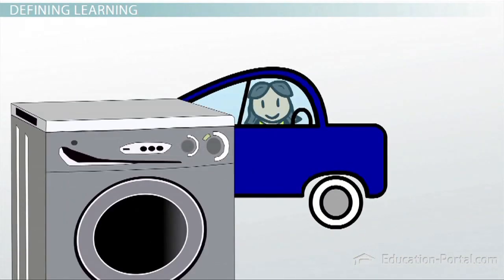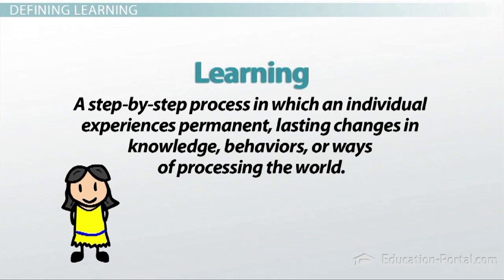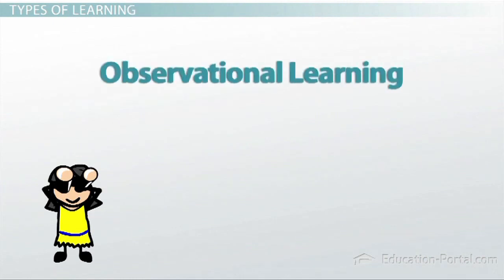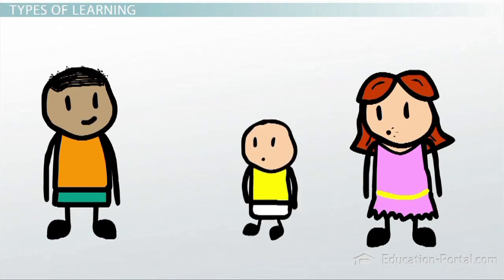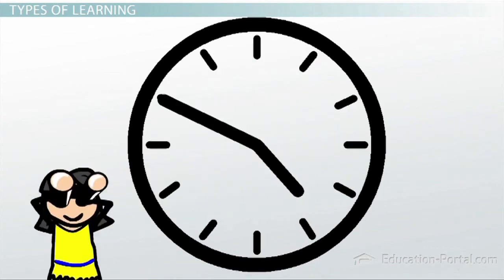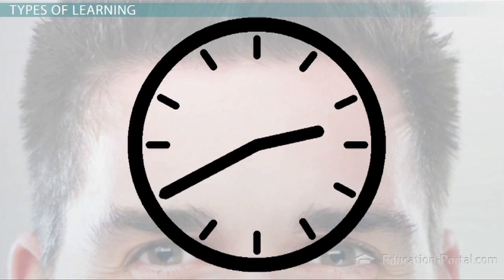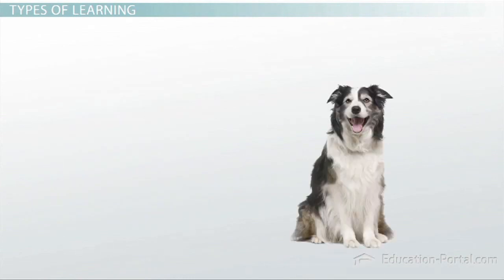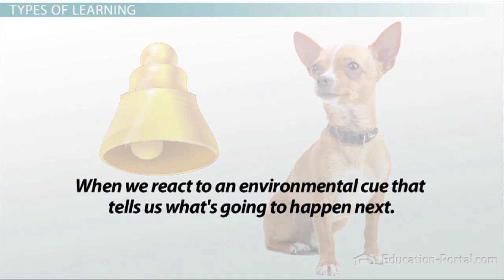What is Learning? Understanding Effective Classroom Strategies